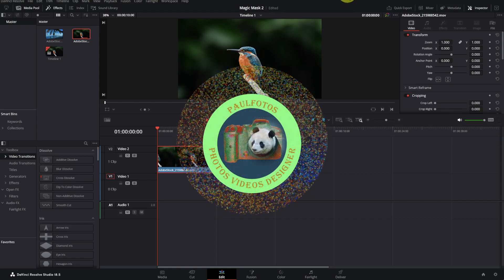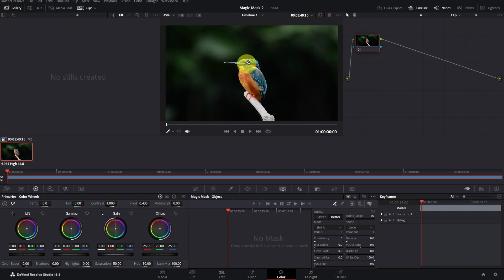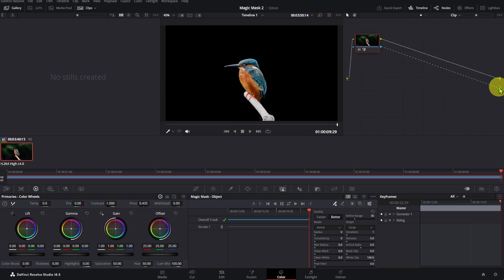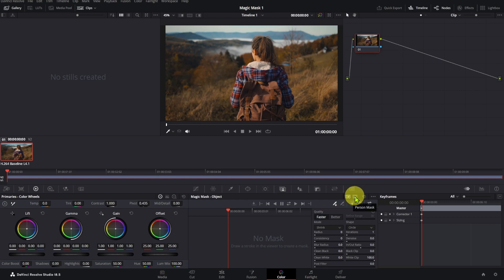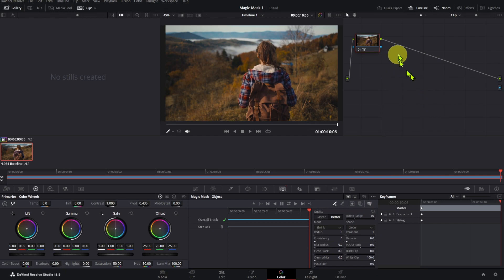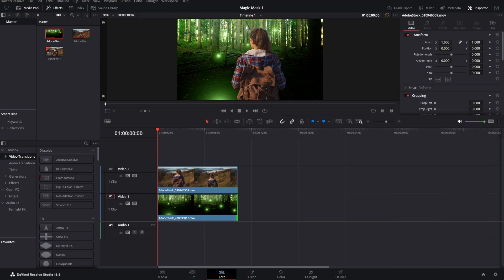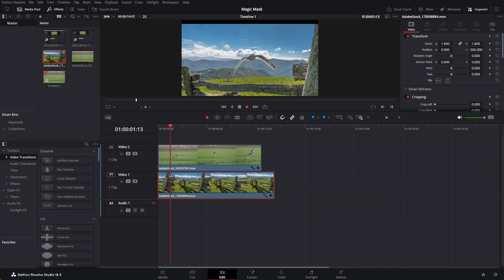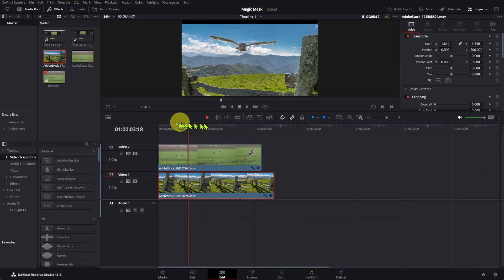Magic Mask in Davinci Resolve Studio 18.5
Magic mask is a very useful tool, to improve quality of your videos. It can select an object, remove background,  replace it with different background of the video.

0:00 Select a bird, and replace background
2:11 Select a walking subject, and replace background
4:07 Select a flying bird, and replace background

Create new videos.